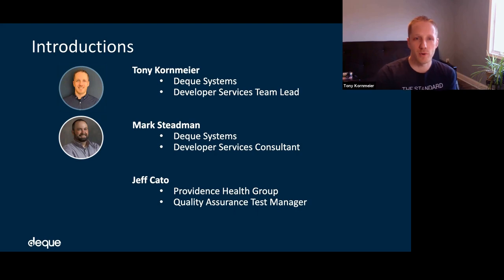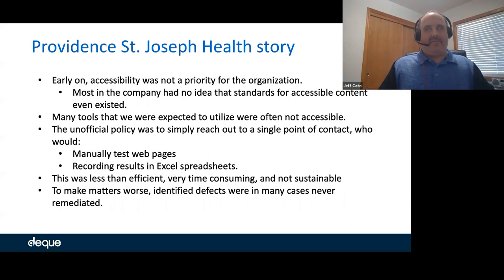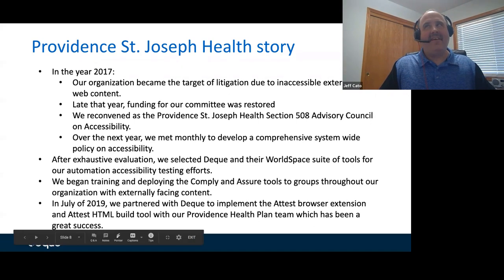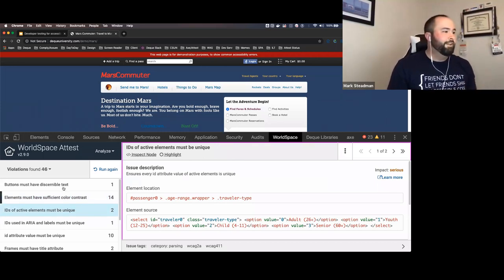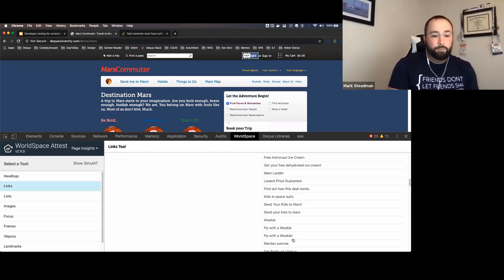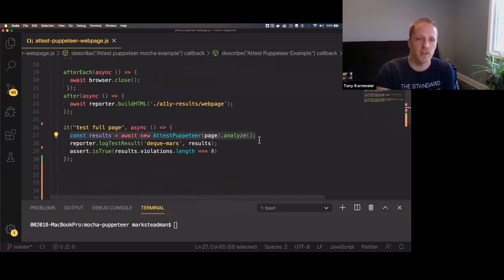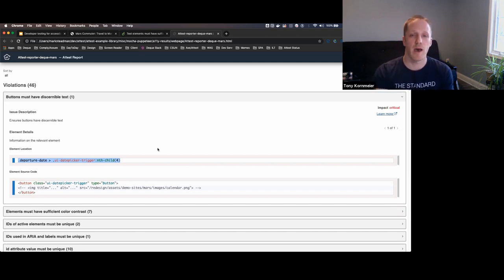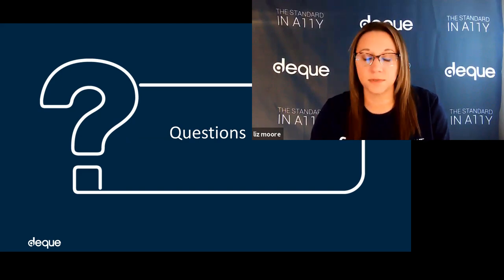Developer Testing for Accessibility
Finding time to do accessibility testing as a developer is hard. Using automation, we can now test accessibility within our development process!  Learn how with Mark Steadman and Tony Kornmeier, Accessibility developer services consultants at Deque and Jeff Cato, Quality Assurance Test Manager at Providence Health Group.

WorldSpace Attest, WorldSpace Comply and WorldSpace Assure are now referred to as axe DevTools, axe Monitor and axe Auditor.

00:00 Introductions
01:06 Story outline
02:04 Challenges of a11y testing for developers
05:44 Meet Jeff Cato of Providence
06:20 Where Providence a11y started
08:04 Providence begins automation & policy
10:54 Providence rolls out tooling
13:44 Automated testing demo (Attest)
20:23 Page insights feature demo
23:28 Build-time automated testing demo (Puppeteer int)
34:00 Engineering feedback from Providence
38:40 Questions and Answers